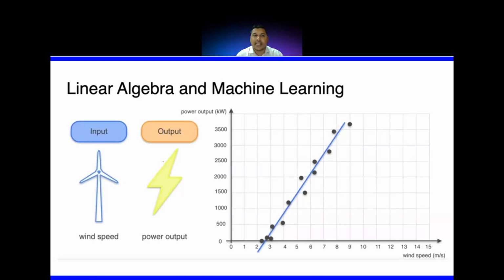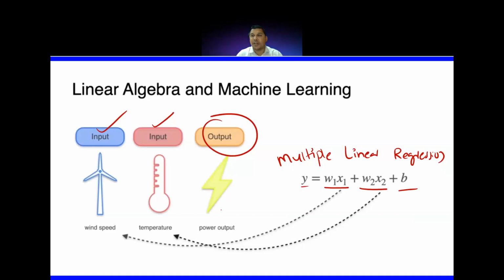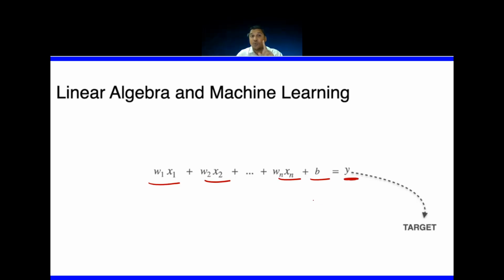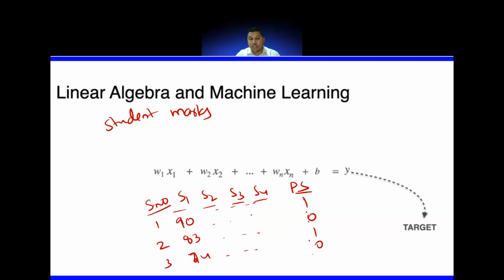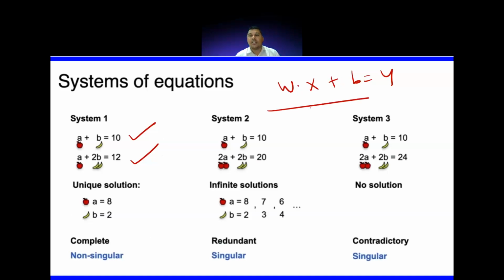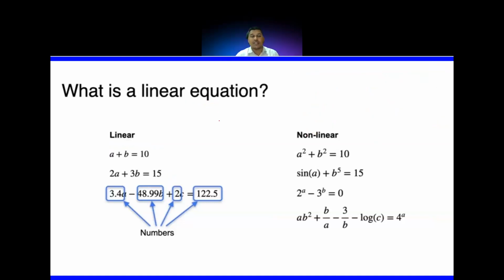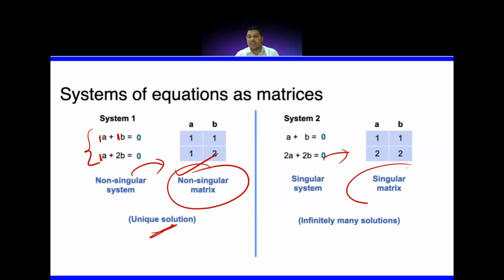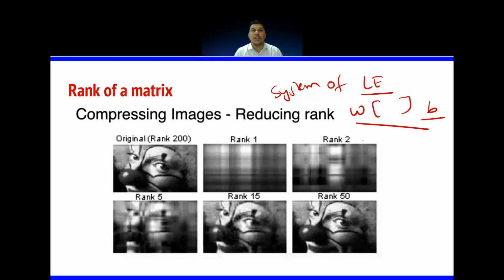Linear Algebra for Machine Learning | Transforming ML data to System of Linear Equations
This video explains about the significance of Linear Algebra in Machine Learning and how we convert a ML data into system of linear equations.